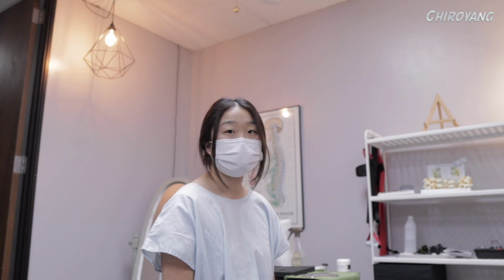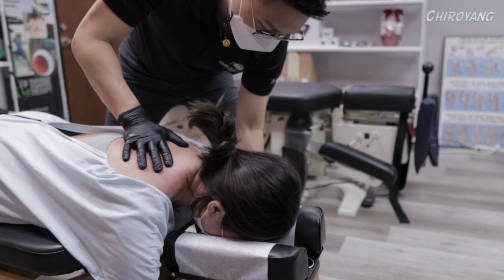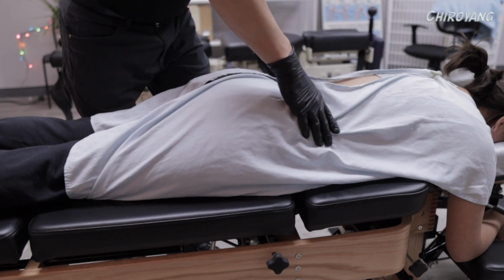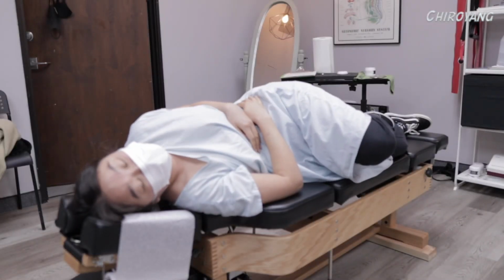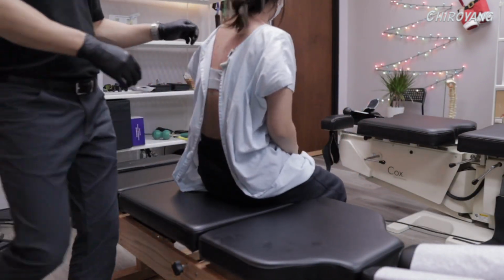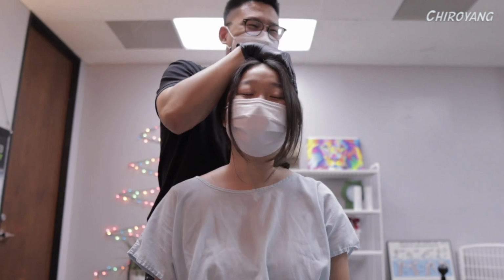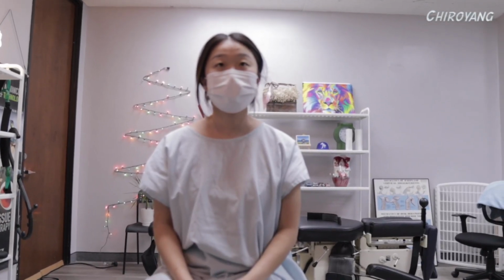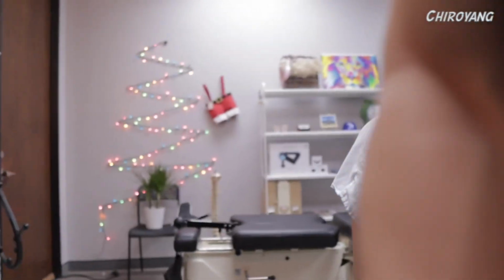A Girl With Turtle Neck Gets a Crazy Loud Crack / Chiropractic Adjustment Relieves Neck Pain / 교정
AJ CHIROPRACTIC CLINIC, INC.
3130 Wilshire Blvd. Suite 400